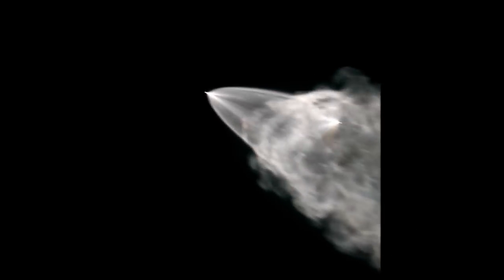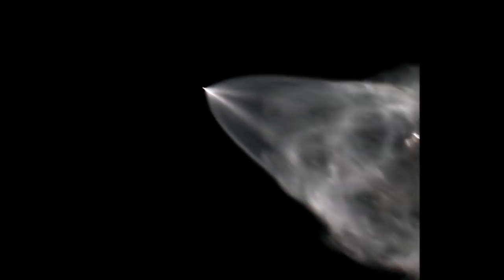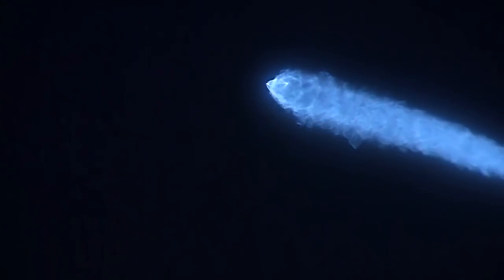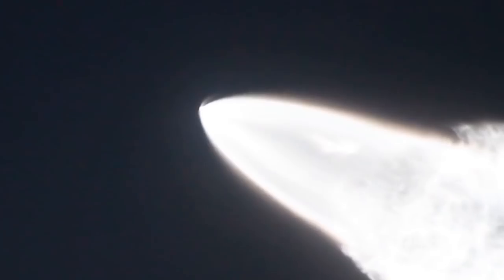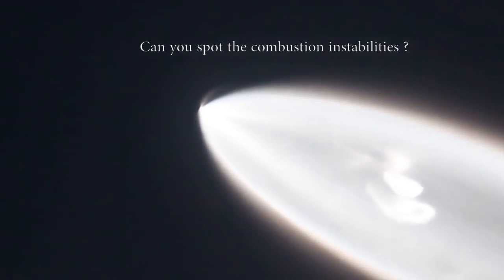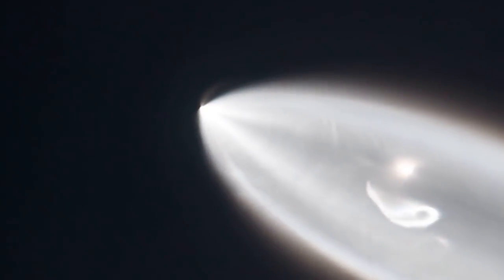The flames of the rockets, part 2 of 2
This video tries to decipher some of the things we see when we watch a rocket launch, more precisely when looking at the flames coming out of the rocket nozzle during the intermediate and high-altitude parts of the flight.

Here are the reference documents:

Main reference document for this video, which contains various information such as the colour of the flames, the ignition, etc.

Saturn I-B separation sequence pages 21, 33 et 34

Studies on the recirculation: AIAA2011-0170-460
"Calculations of Rocket Plume Afterburning Coupled to
Reacting Base Recirculation Regions" par A.Victor

SSME shape modification page 92

Flux separation inside the SSME page 136

Translation of the script from french : @LPTC_AIAA on Twitter. He did a great job, I highly recommend to follow him.

- "That Hopeful Future is All I've Ever Known", "Unfoldment, Revealment, Evolution, Exposition, Integration, Arson", "Is That You Or Are You You par Chris Zabriskie est distribué sous la licence Creative Commons Attribution
- Stellardrone - Billions and Billions
- Azul Cobalto
- Natus - City in the Sky